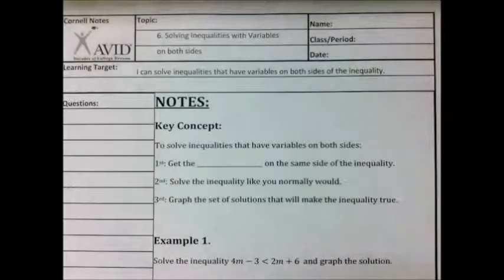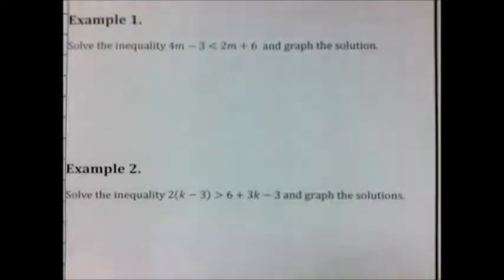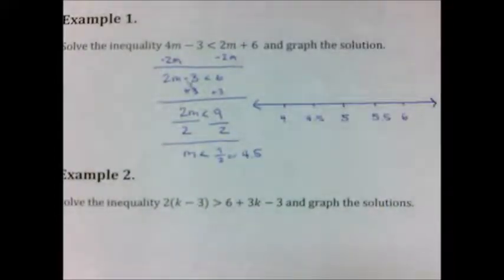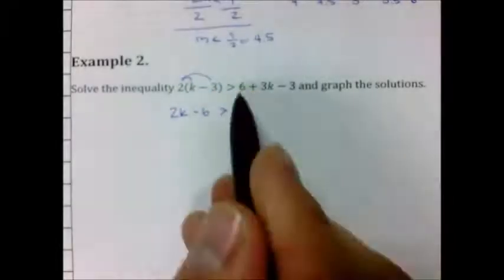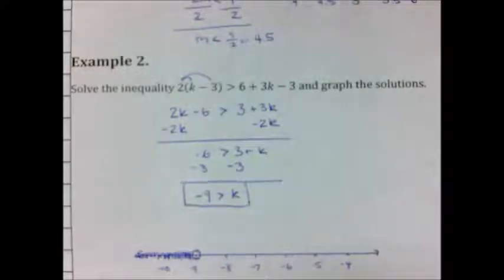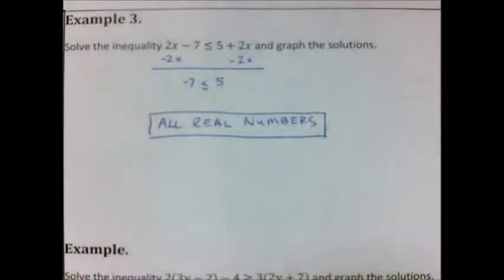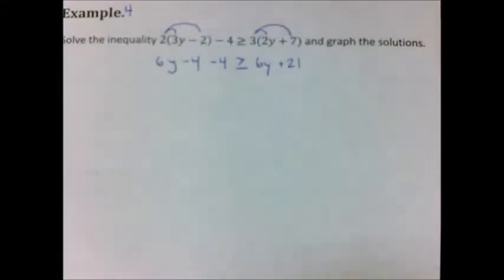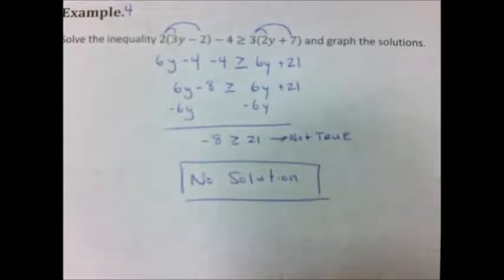6. Solving Inequalities with variables on both sides